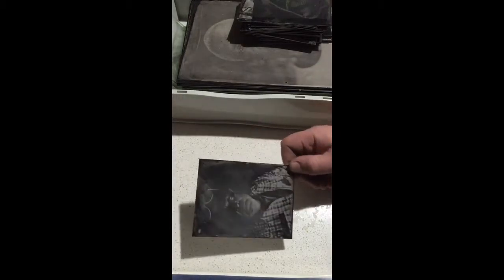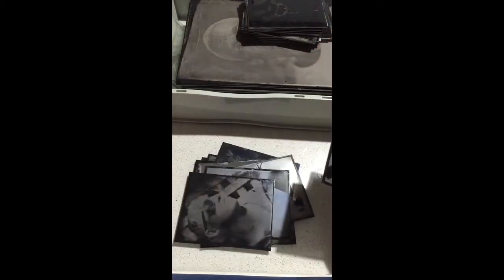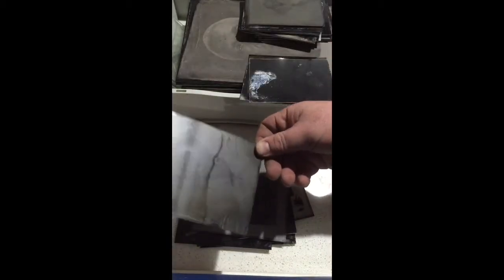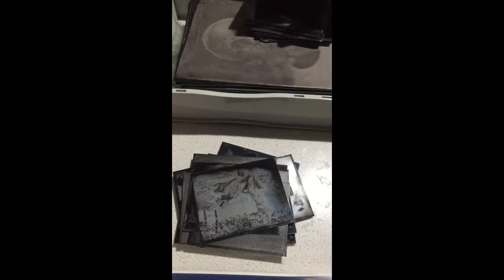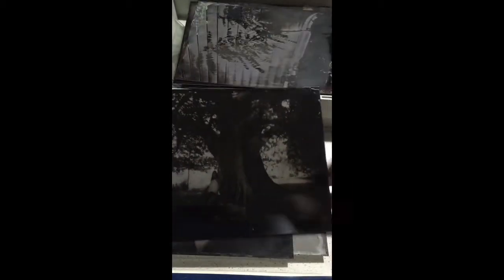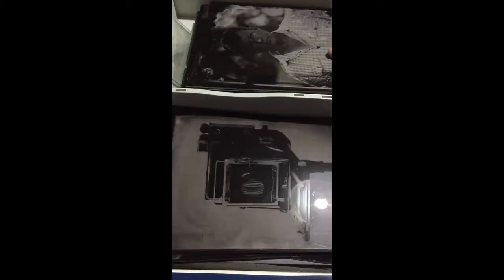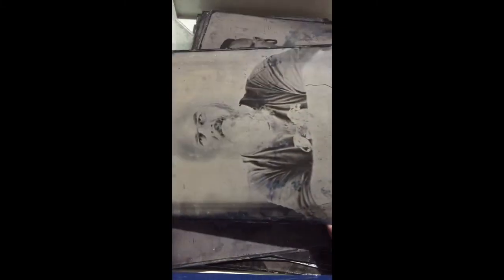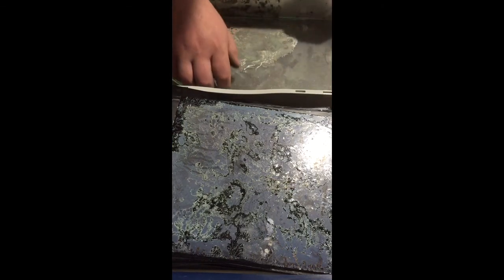Recycling tintypes for wet plate collodion photography